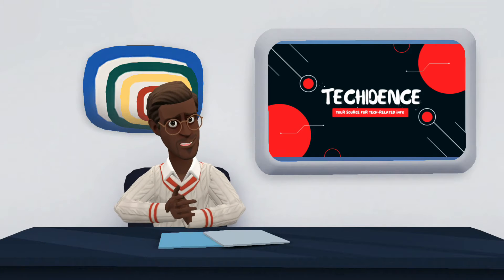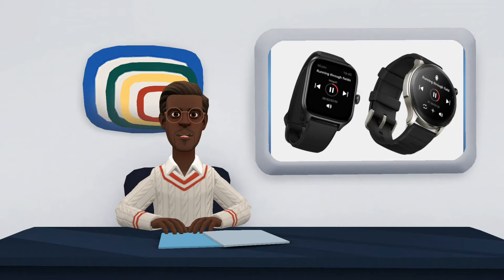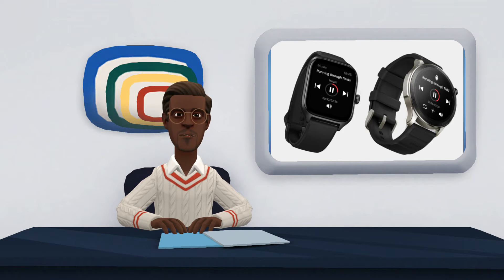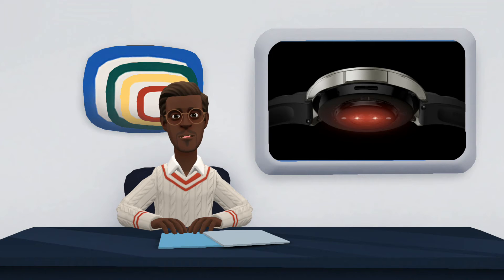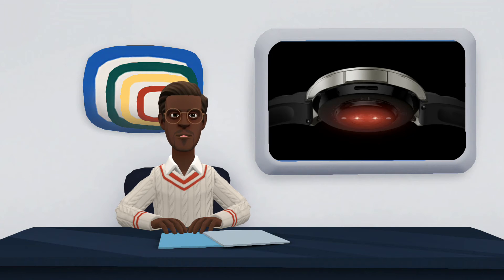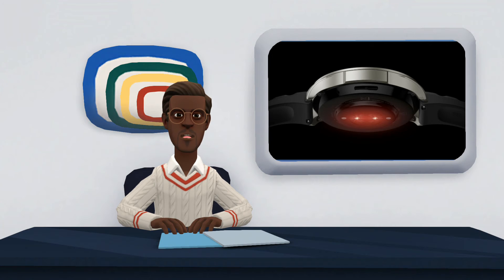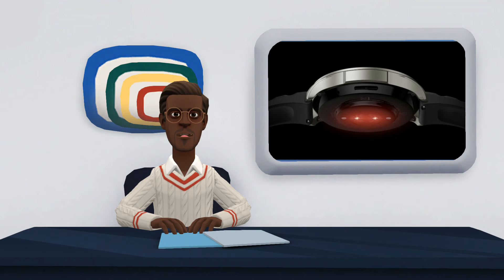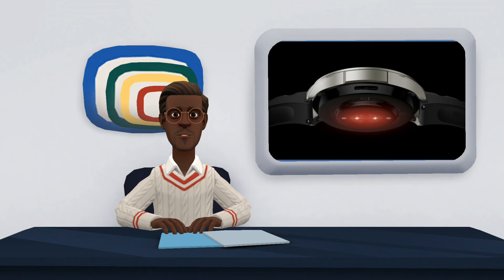Amazfit GTR 4 and Amazfit GTS 4: monitoring improves with more precise sensors and GPS antenna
In a short time, Amazfit has become a singular reference in the category of quantifier watches, and now they are back with the new Amazfit GTR 4 and Amazfit GTS 4, which are their bet in the high end of this class of devices.

Apart from the differences in their design, the new Amazfit stands out for a new dual-band GPS antenna that according to the manufacturer will offer a more accurate positioning than ever.